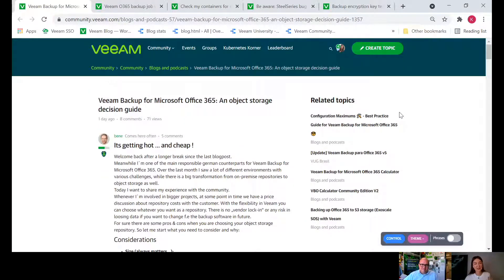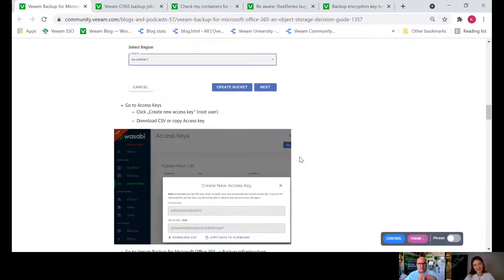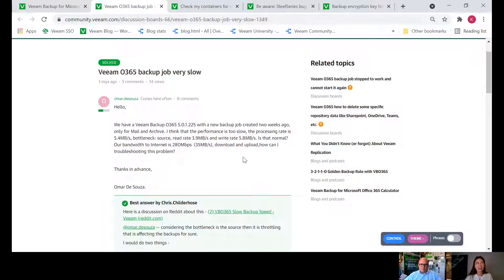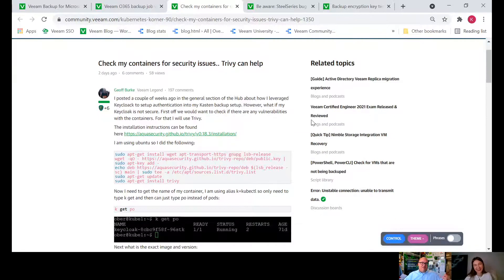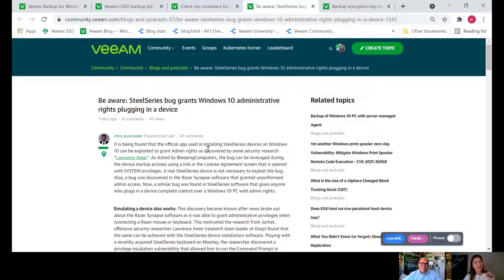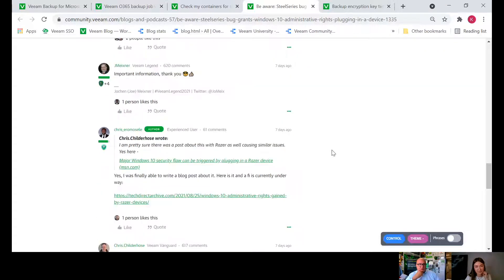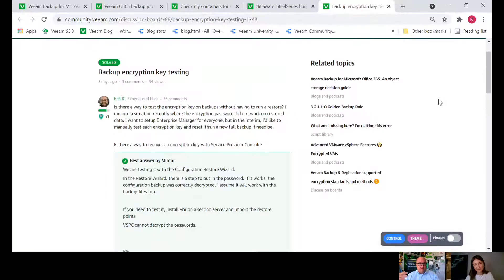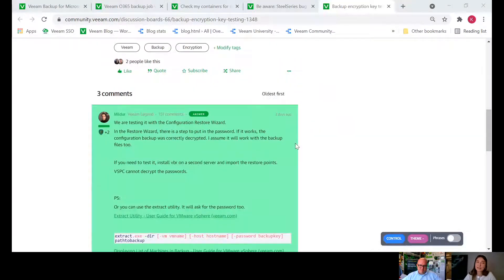RV & Mrs KZED Community Recap 43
Rickatron & Mrs. KZED recap week 43